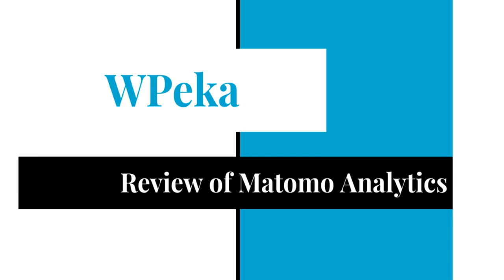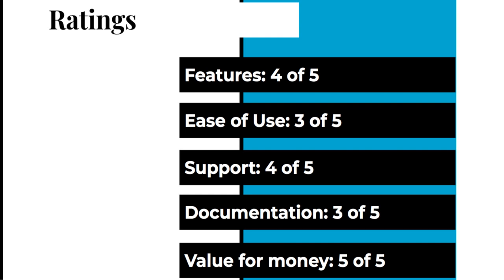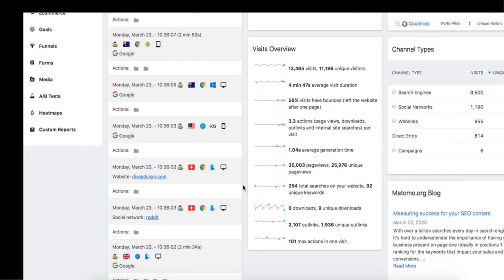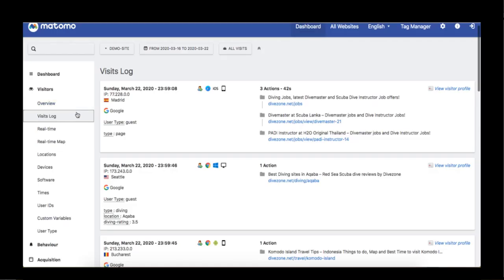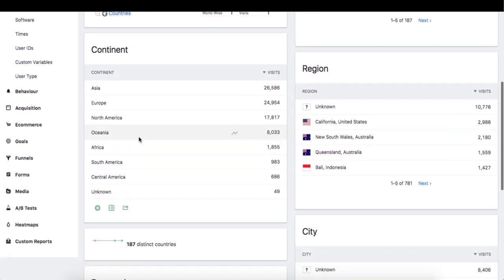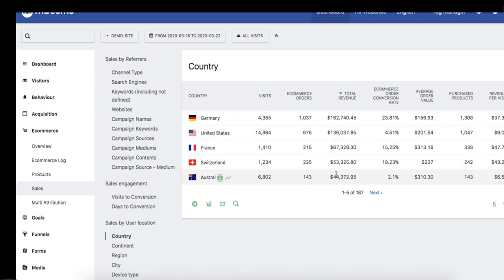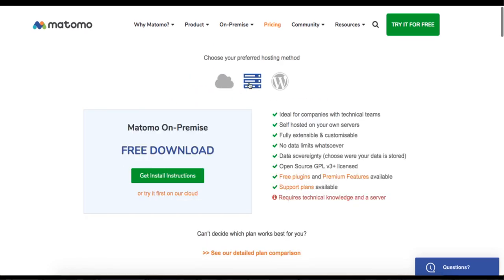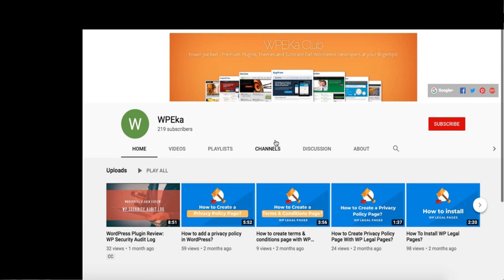WP-Matomo (WP-Piwik) Review: Open Source Analytics For WordPress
WP-Matomo (WP-Piwik) gives you complete control over your WordPress analytics data.

Unlike Google Analytics, you can view the activity of an individual visitor including:
- what pages the visitor has visited
- what different channels the visitor has come from to your website
- what goals the visitor completed during each visit
- and more.

Also unlike Google Analytics, it does not throttle your analytics data; but records each analytics event on your WordPress website.

Learn more about this analytics WordPress plugin in our latest review.